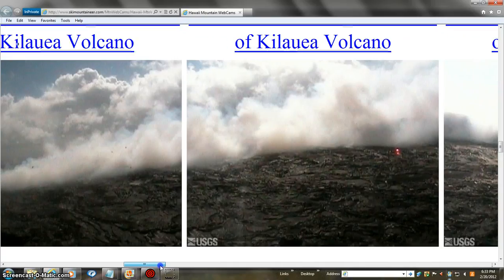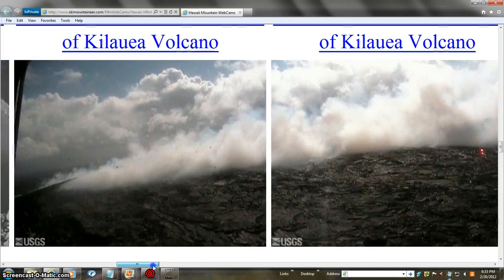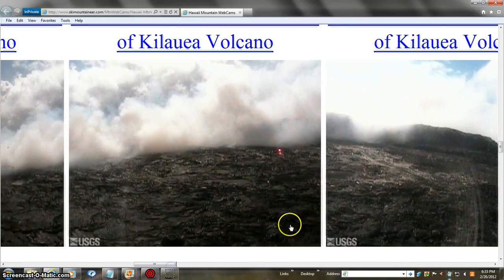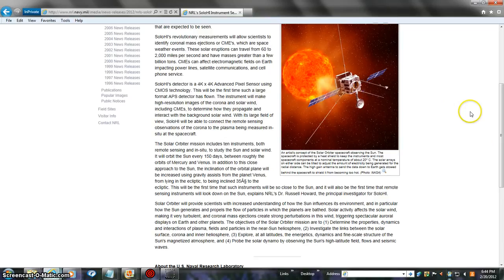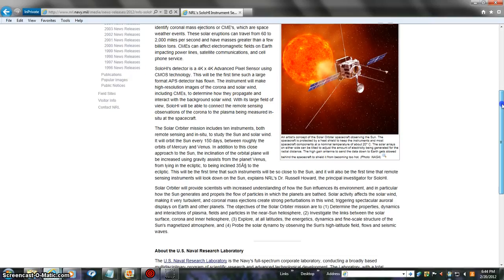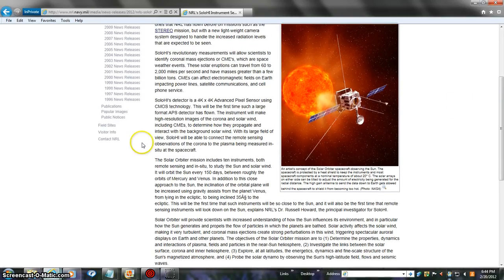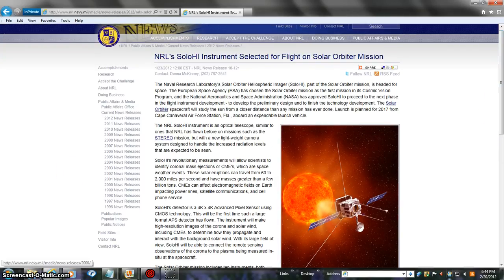PLAIN FACT HELL BEANOBLACK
PULL SHOW MORE TAB HERE MORE TRUTH DATA FACTS AND PICTURES OF TRUTH Under section 107, the fair use of a copyrighted work is not copyright infringement, even if such use technically violates section 106.